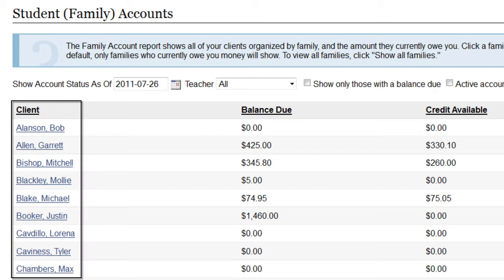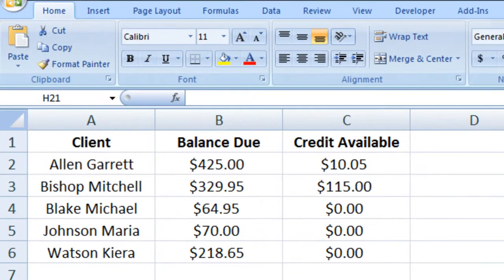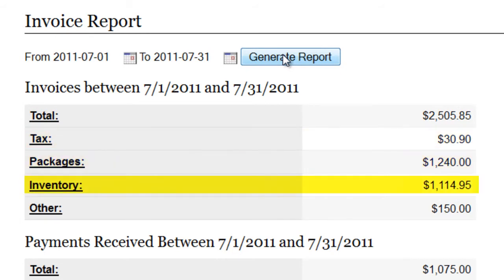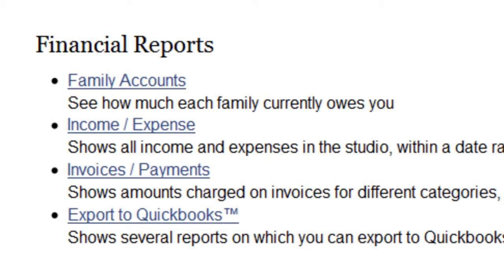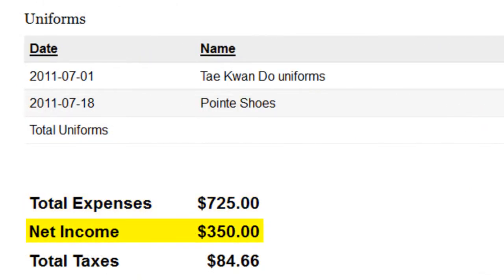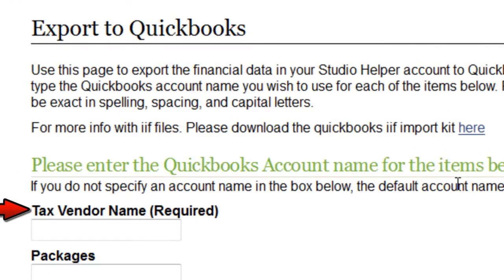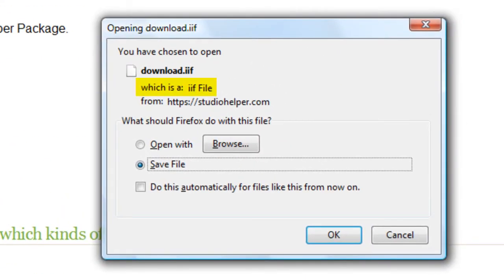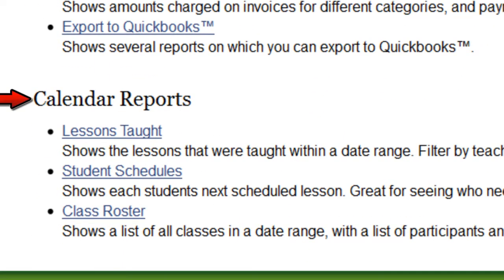Studio Helper Financial Reports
This video will show how to manage the Financial Reports